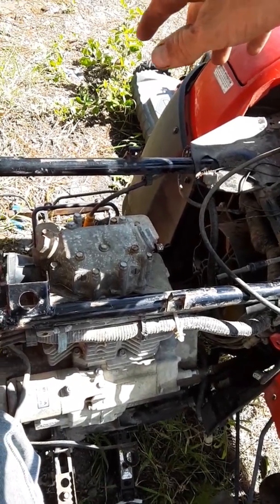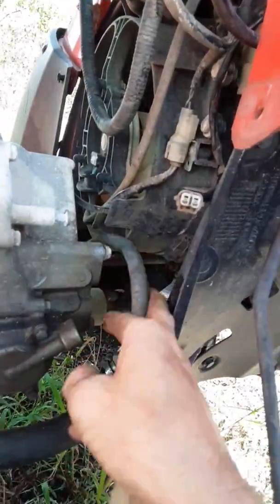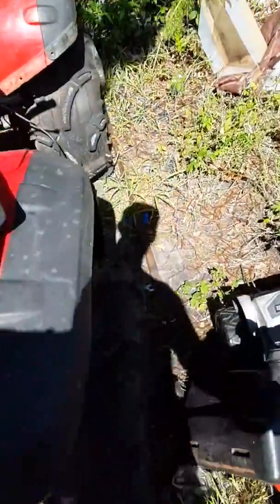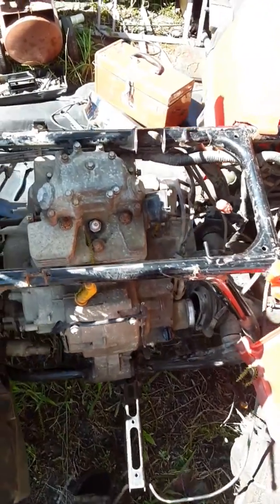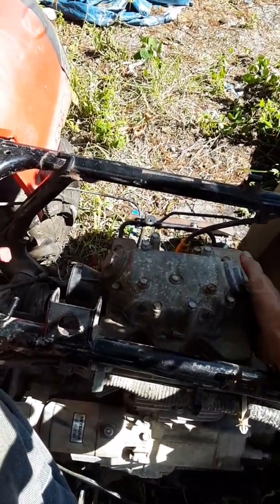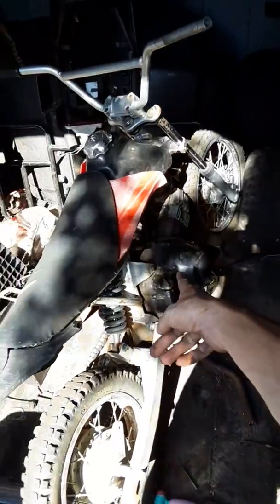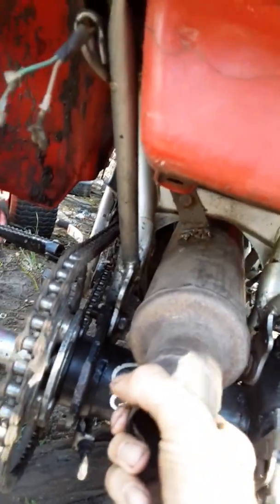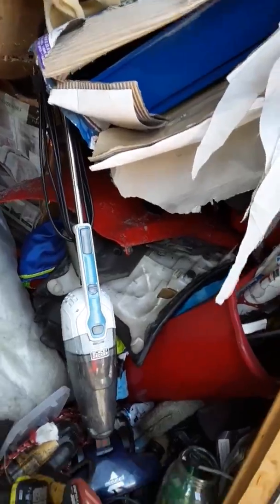2007 Honda Foreman 500 4x4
Honda Foreman 500 and a view of the atc's